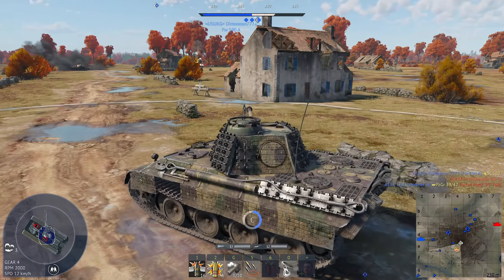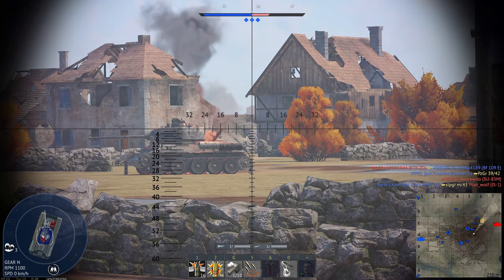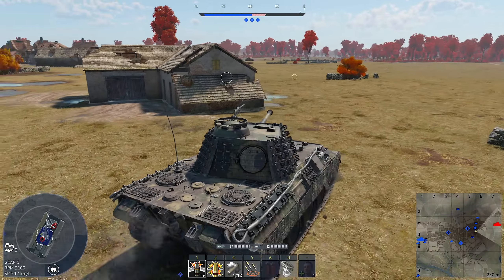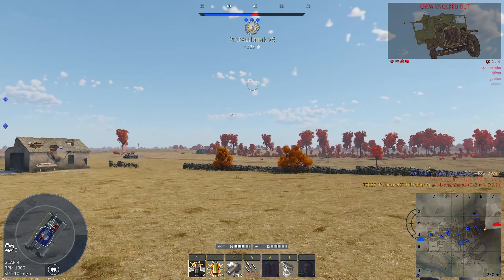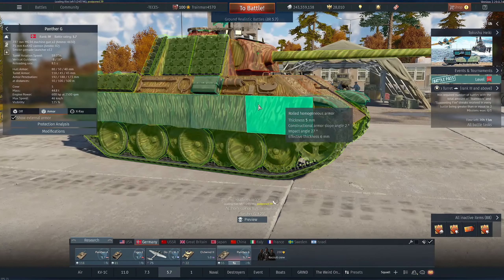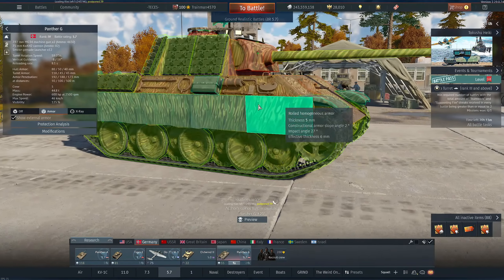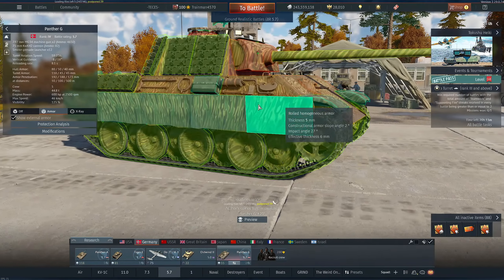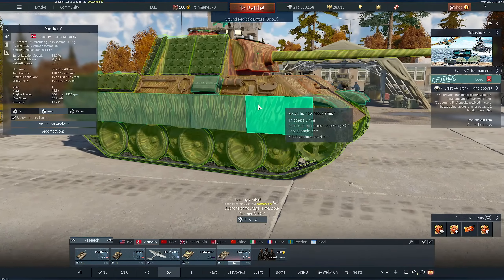THIS TANK USED TO BE BETTER || Panther A (War Thunder)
The Panther A used to have a better engine and turret traverse. It is still a solid tank to play as you have adquate mobility and firepower to counter most threats at it's BR.